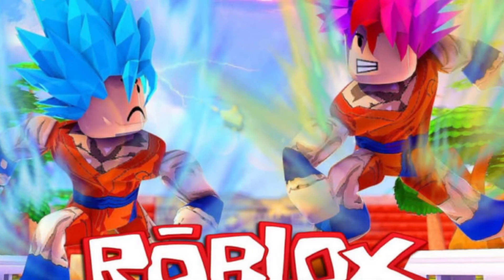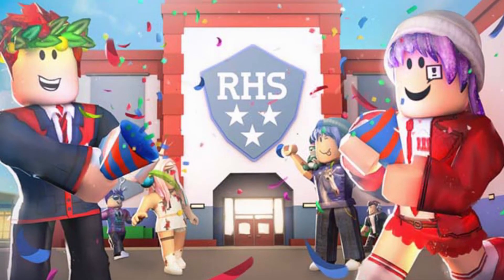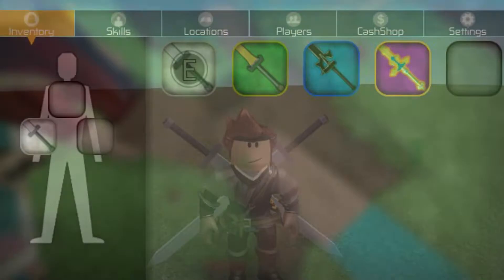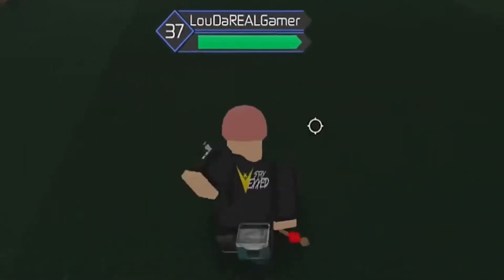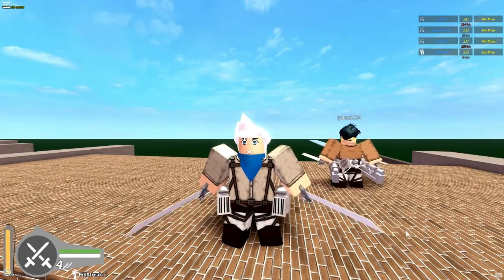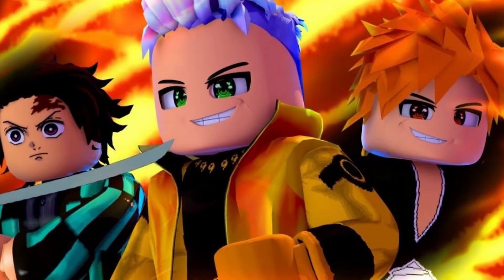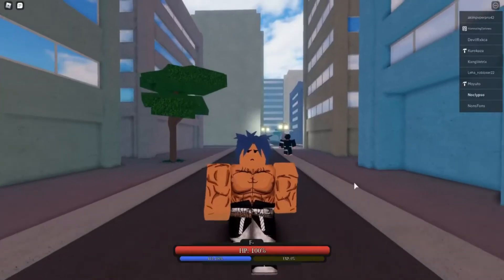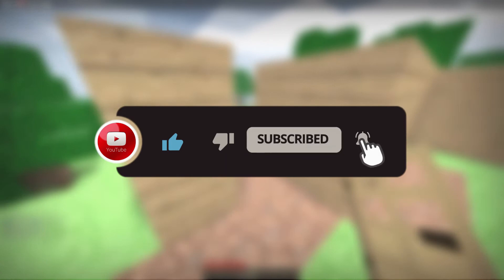Top 10 BEST RANKED Roblox Anime Games of the Year!! Dragon Blox Ultimate, Here Are Academy Enpase...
Top 10 BEST RANKED Roblox Anime Games of the Year!! (Dragon Blox Ultimate, Here Are Academy Enpase, Sword Burst 2, Heroes Online, Anime High School, Attack on Tycoon Downfall, Ro Ghoul, Anime Fighting Simulator, Anime Cross 2)